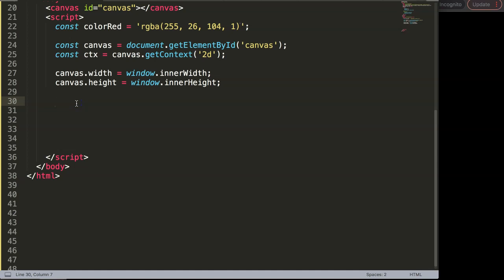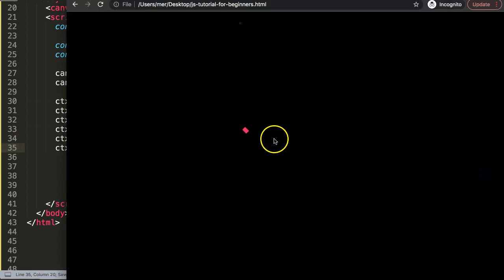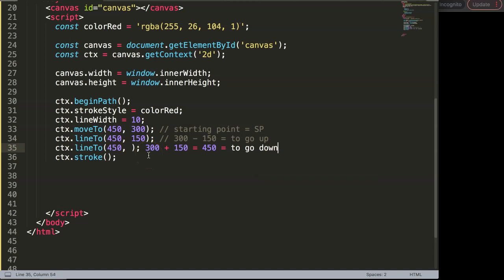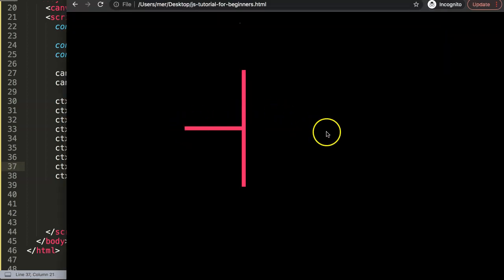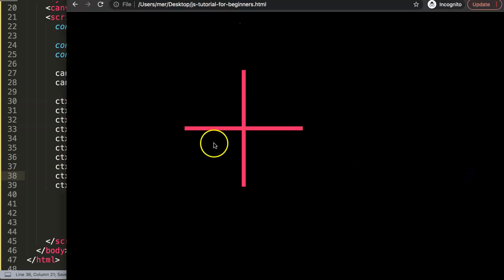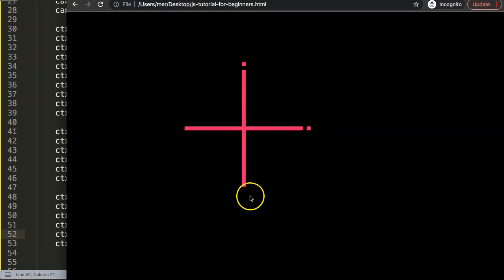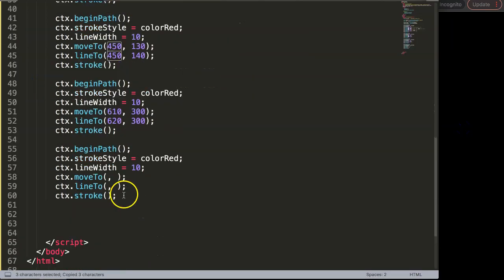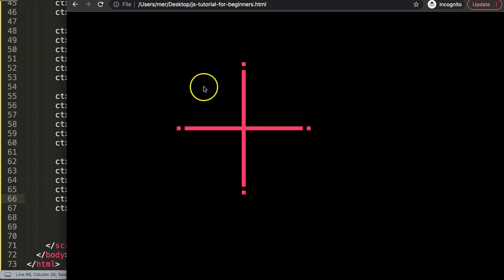Draw Cross Shape in Canvas | Canvas API Javascript Tutorial For Beginners Part 8